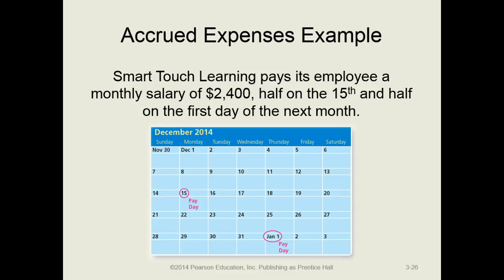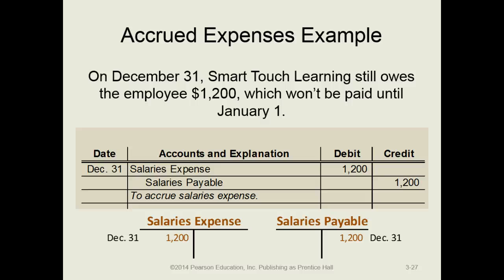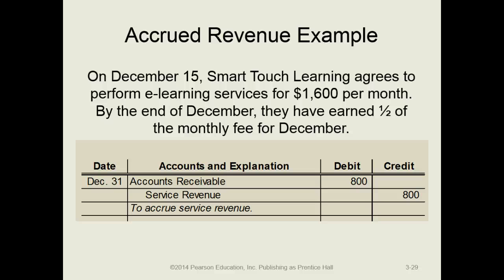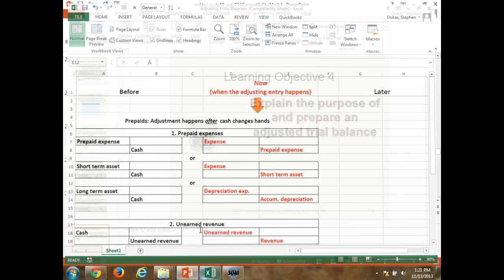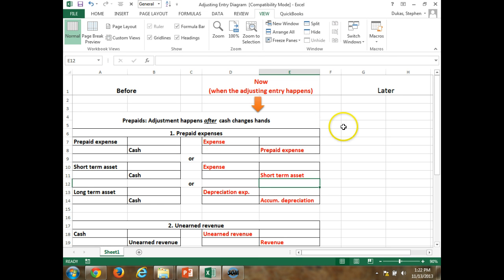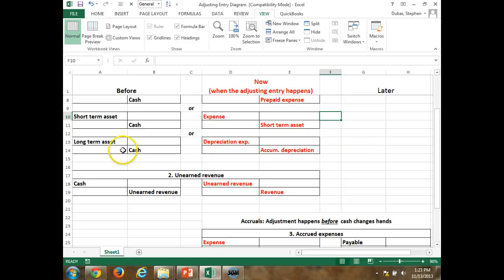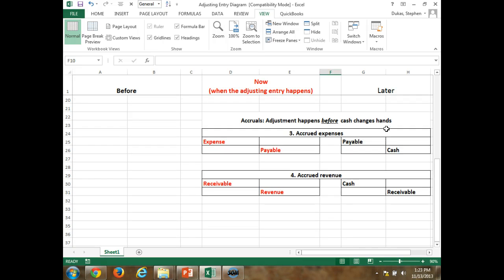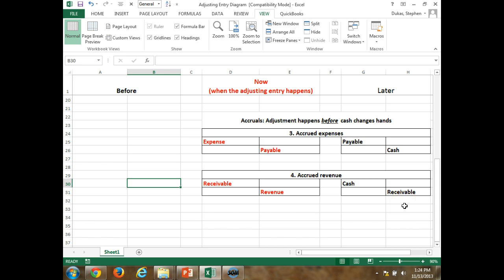BS 352 Adjusting Entries - Accruals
An explanation of accrual adjustments